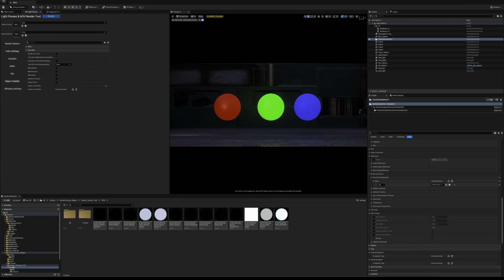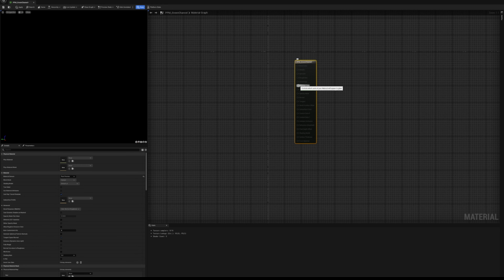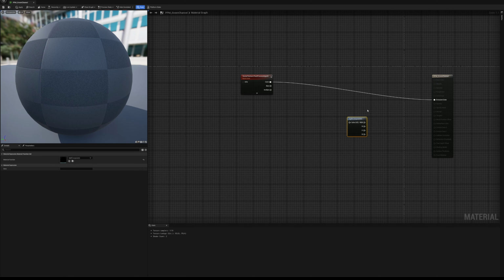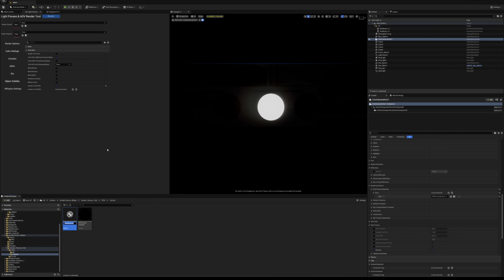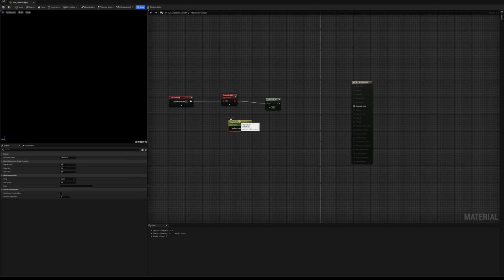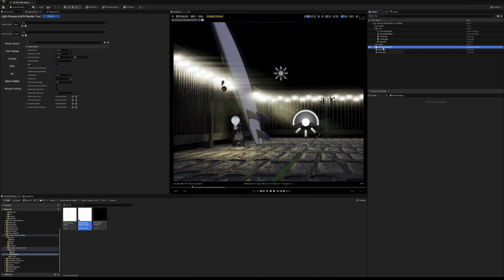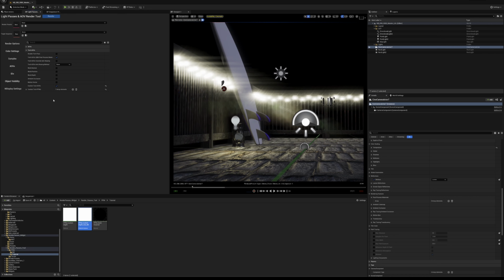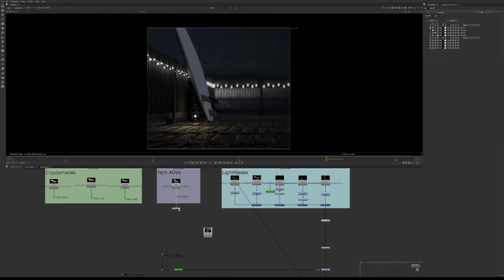Easily Render Light Passes & AOVs in Unreal Engine! Light Passes & AOV Widget Tutorial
Create and Render Custom AOVs using the Light Passes & AOV Widget.

More in-depth look at how to use and create presets for the Light Passes & AOV Widget

Timestamps
Into - 0:00
Technical Stuff - 0:12
Find Post Process Materials Online - 1:33
Making a Post Process Material - 2:04
How to check Post Process Materials - 2:53
Seeing the Final Post Process Material - 4:40
Making a Custom Scene Depth PPM - 5:10
Adding it to the Scene - 6:44
Testing the Material - 7:07
Setting up the Render - 7:45
Compositing - 9:12